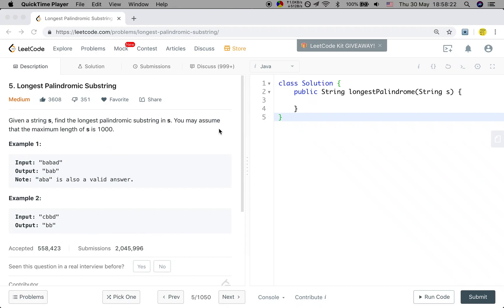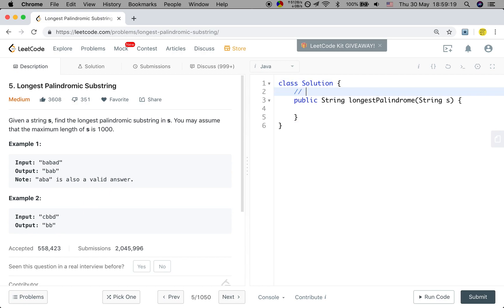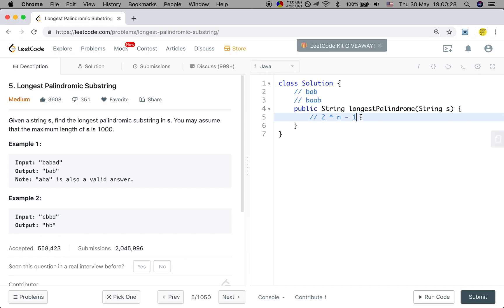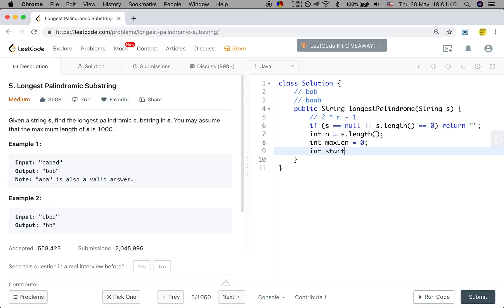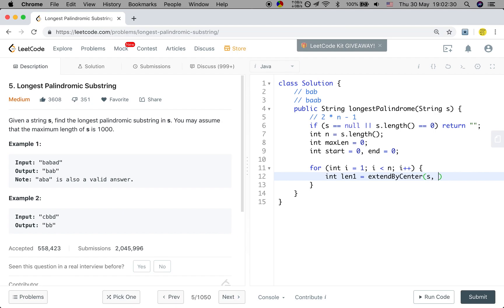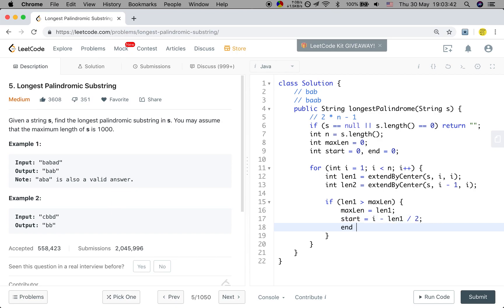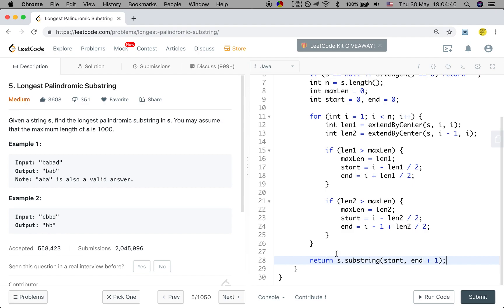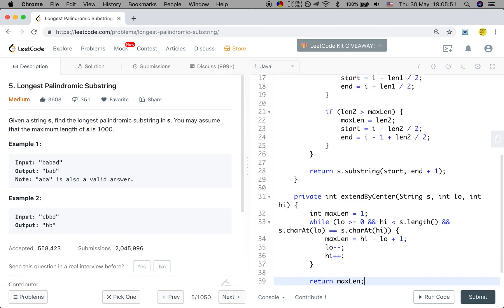LeetCode 5. Longest Palindromic Substring Explanation and Solution